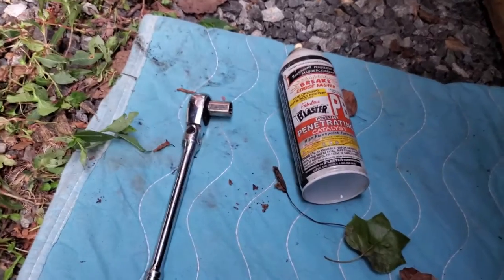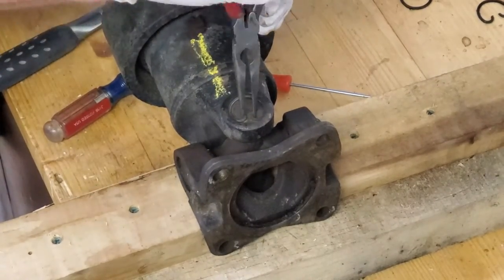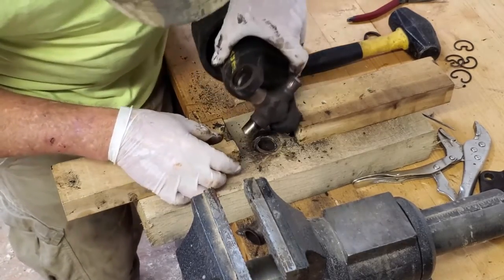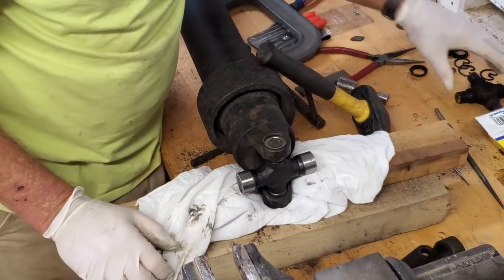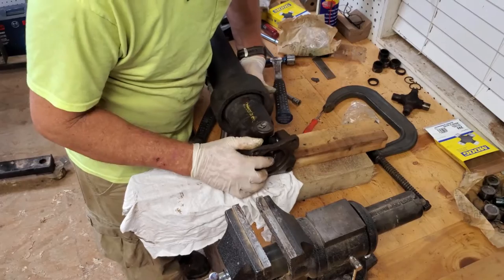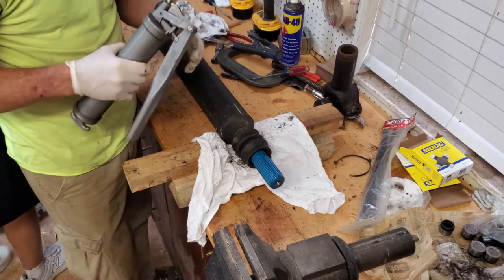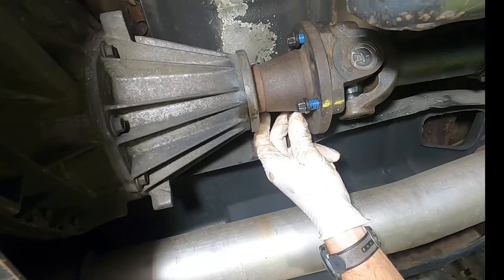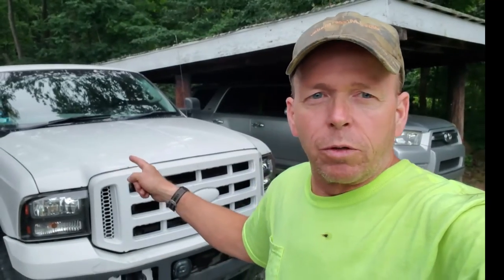Repairing the 2001 F250 Driveshaft U-joints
The 2001 Ford F250 has some bad U-joints that need replacing. Time to put on my mechanics hat, and get her back on the road.
Moog 295 U-joint

Spicer 51350XP U-joints

U-joints